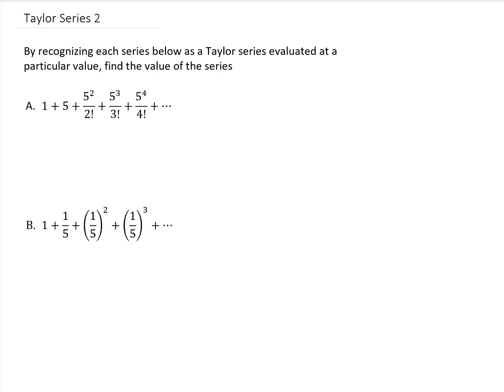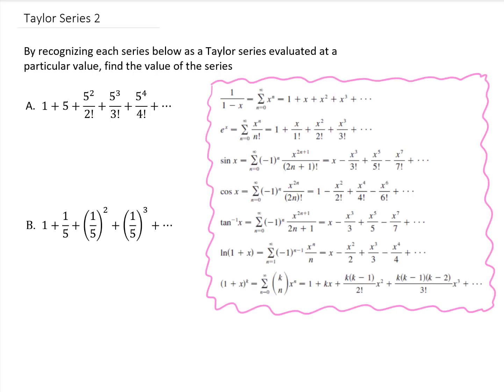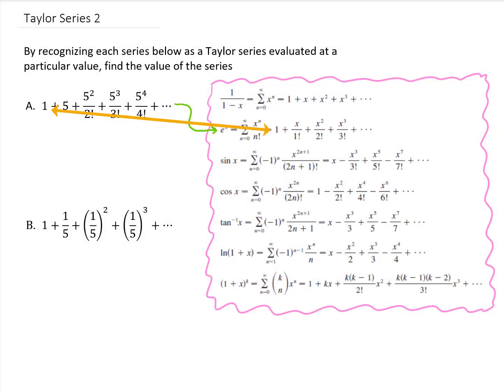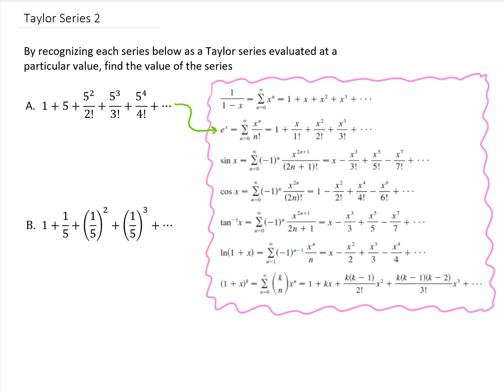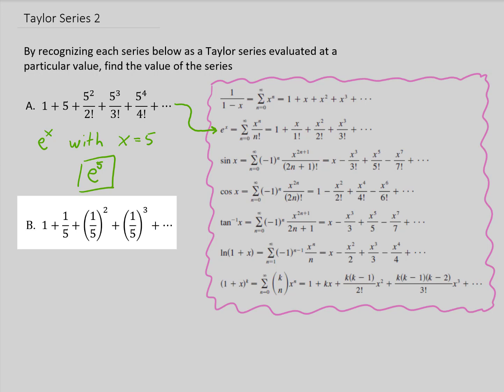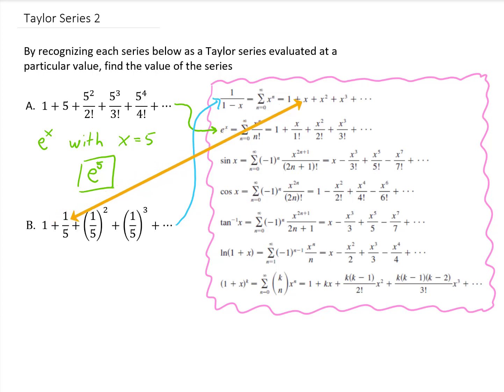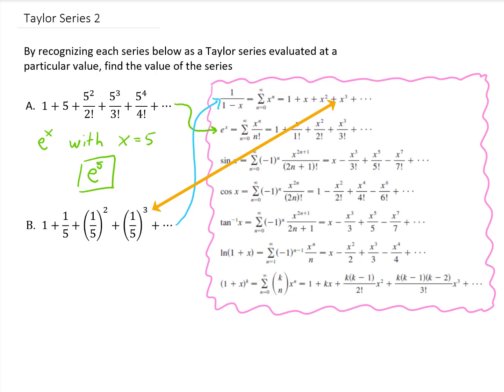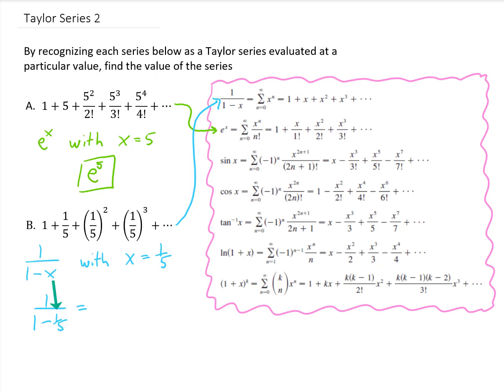MacLaurin Series 2: By recognizing each series below as a Taylor series evaluated at a particular va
Here's a common Calculus 2 problem for you.

By recognizing each series below as a Taylor series evaluated at a particular value, find the value of the series

 A. 1+5+5^2/2!+5^3/3!+5^4/4!+…

 B. 1+1/5+(1/5)^2+(1/5)^3+…